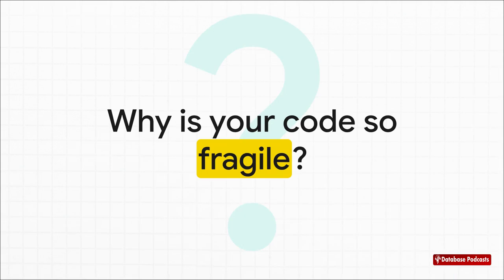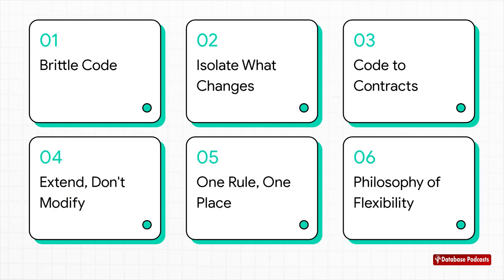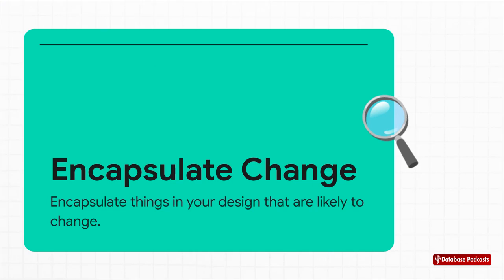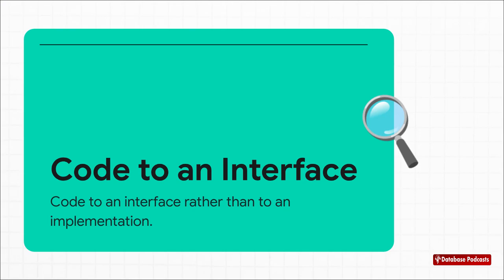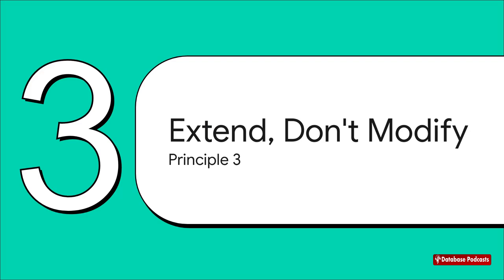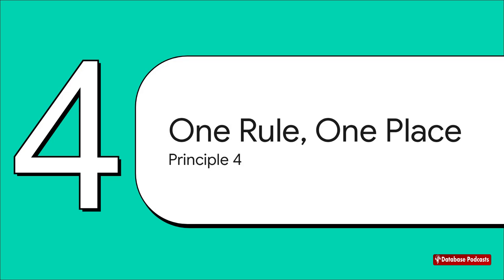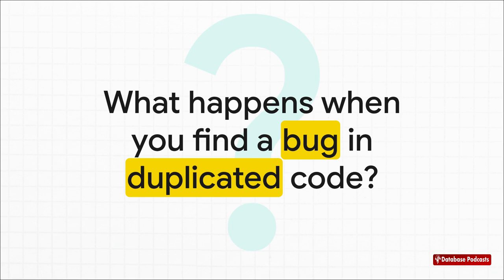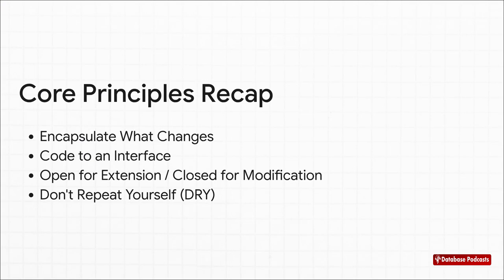Key Object-Oriented Design Principles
Learn the core OOD principles—encapsulating change, coding to interfaces, the Open-Closed Principle (OCP), and the DRY principle. These guidelines drive flexible, maintainable design.